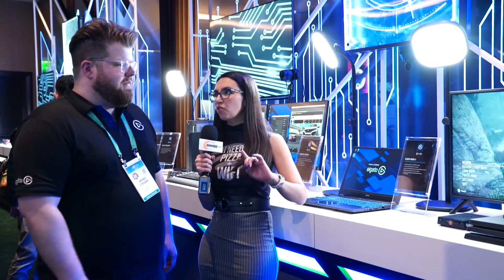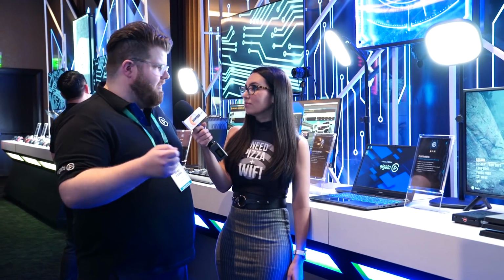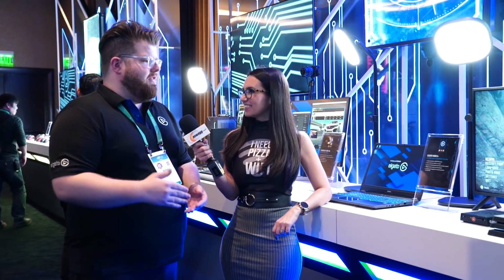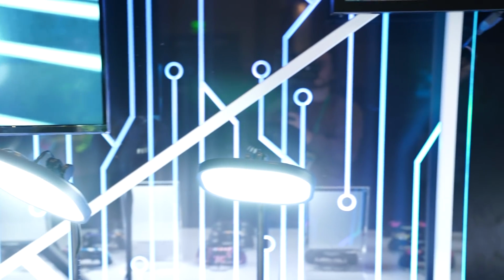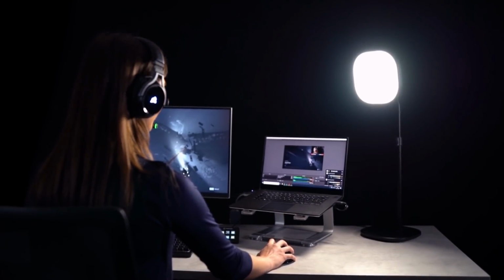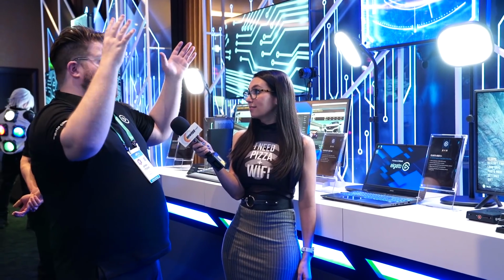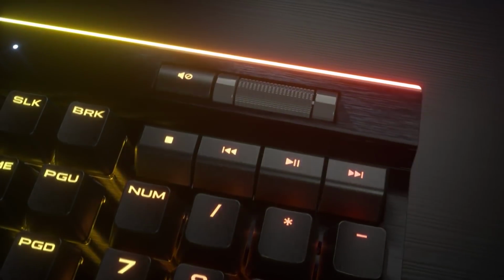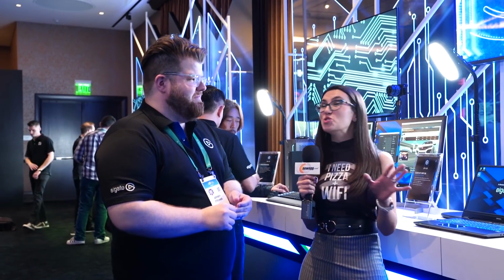Elgato brings a new capture device and key light to CES 2020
As part of the Corsair media suite at CES 2020, Elgato showed off the latest developments in their line of streaming gear, including a new capture device that's easier than ever to use with consoles, improved integration with Corsair's gaming keyboards, and a smaller version of their popular desktop key light. They also teased something big coming later this year - but would only give us information about it in the form of emojis. What could it be?!

Follow Newegg

More Hardware and Gaming Content